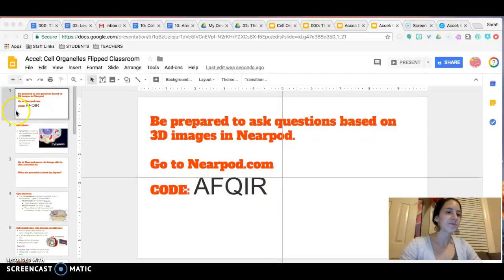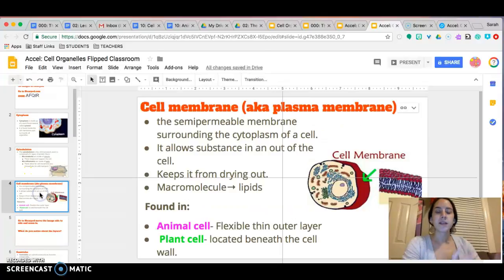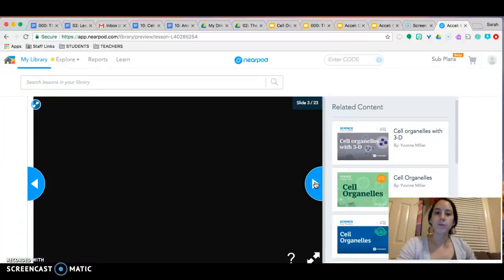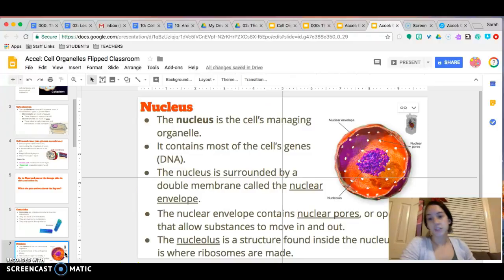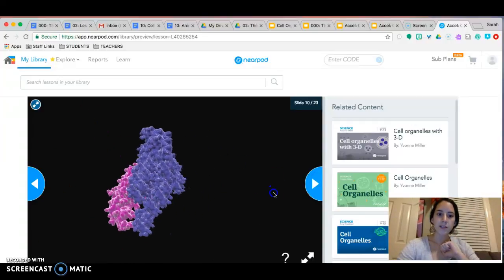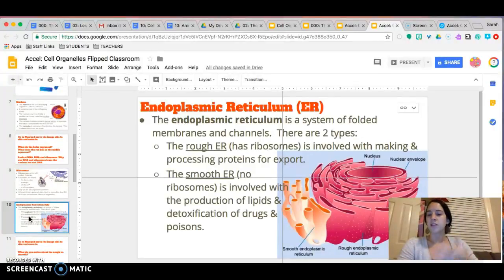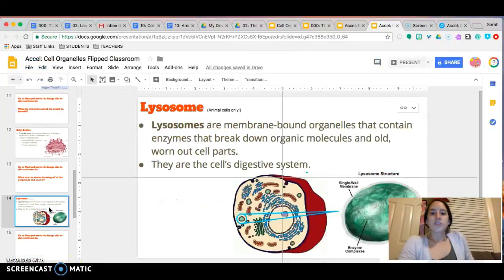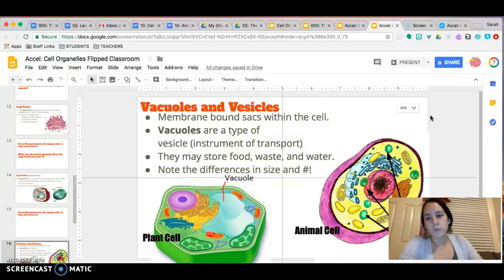Part 1: Cell Organelles